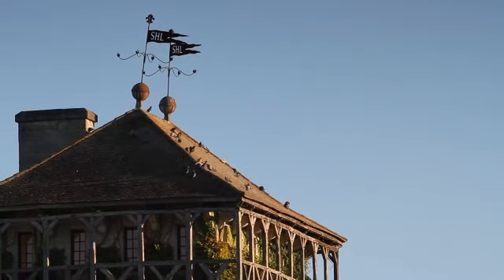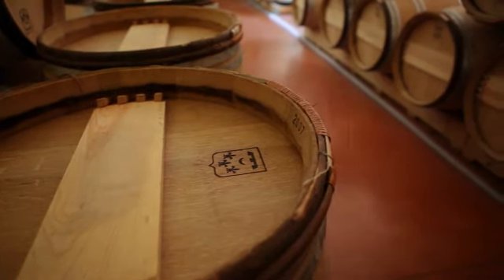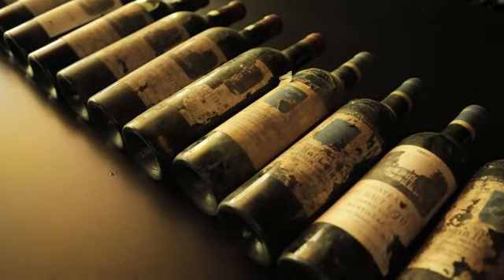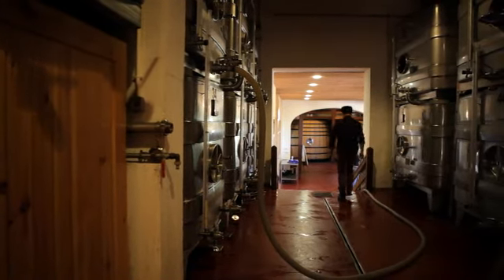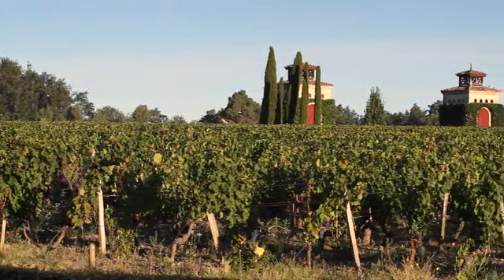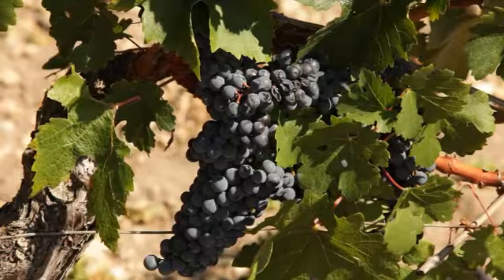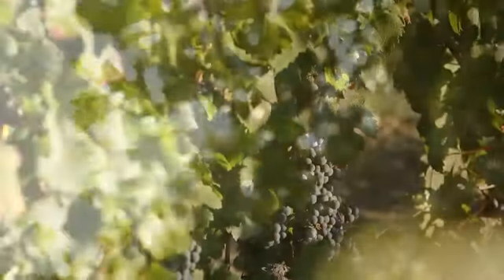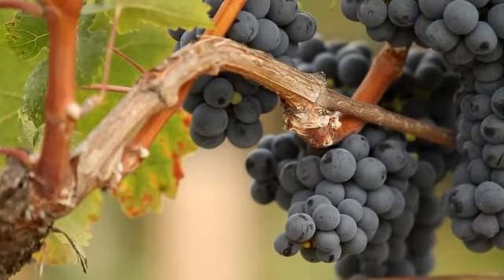James Cluer's Wine Route - Bordeaux Part 2: Chateau Smith Haut Lafitte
James Cluer, Master of Wine visits Château Smith Haut Lafitte in the famous wine region in France.

To meet James, book an international wine tour, find a wine course or wine tasting club visit: finevintageltd.com
For more videos about other wine regions visit: FineVintageWineClub.com